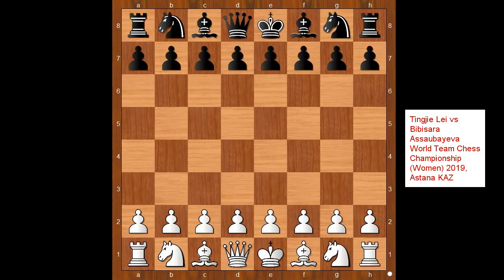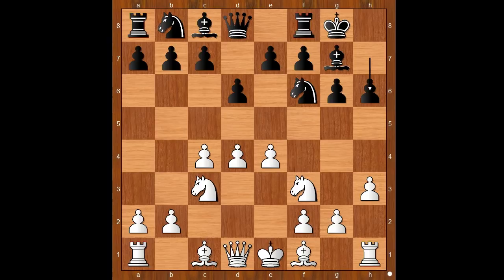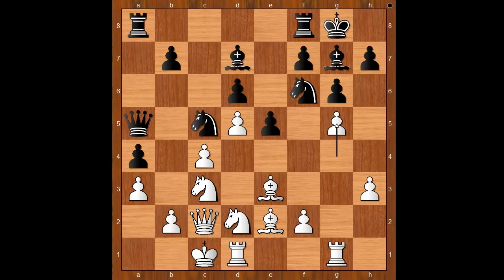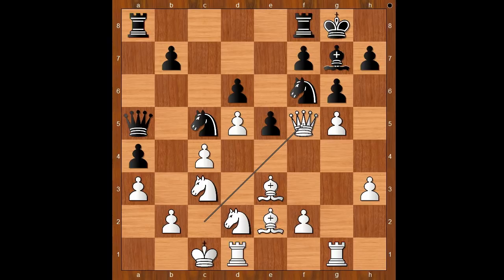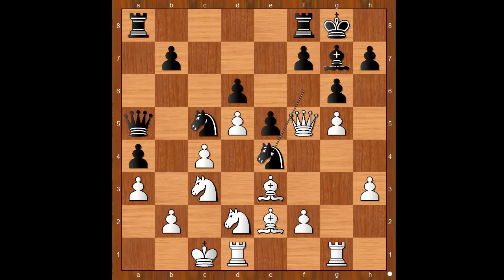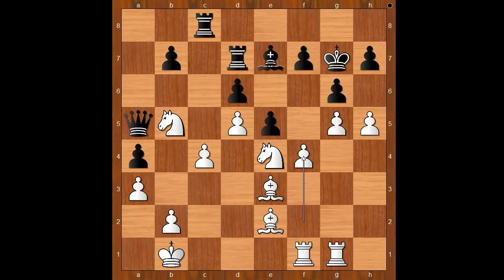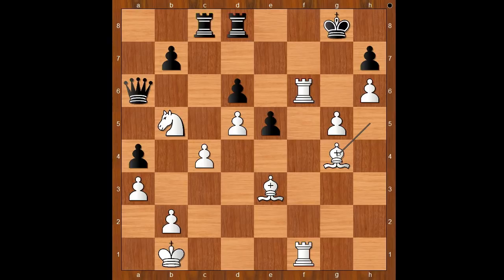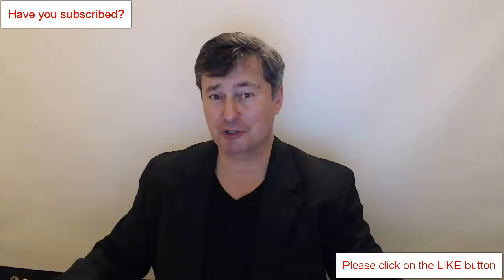The driving force behind the success of the Chinese team | Tingjie Lei impressive victory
World Team Chess Championship (Women) 2019, Astana KAZ